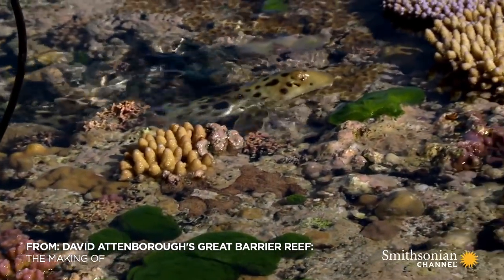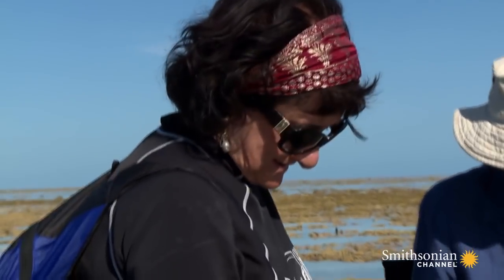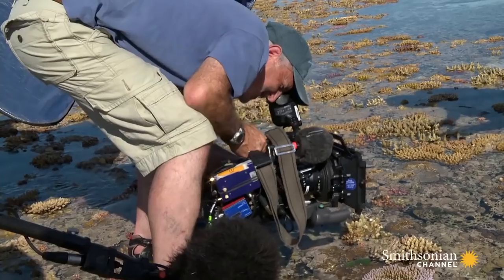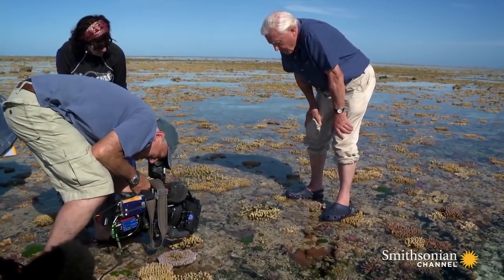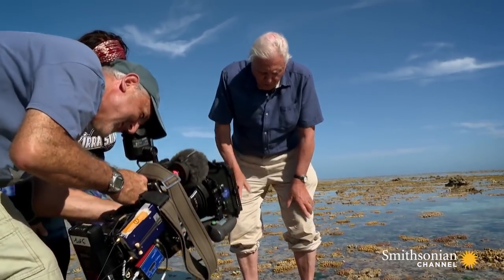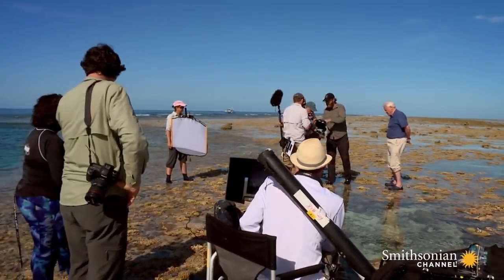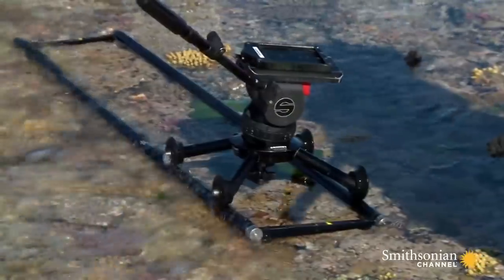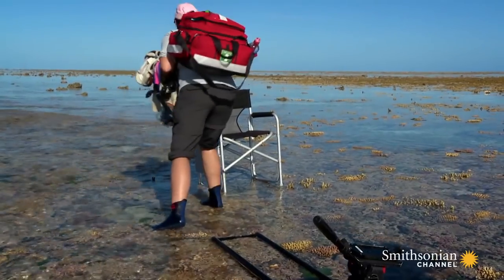Sir David Attenborough and His Crew Race to Film a Walking Shark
Step behind the scenes as Attenborough and his intrepid crew battle against the falling tide to capture footage of one of nature's most enigmatic creatures: the epaulette shark.